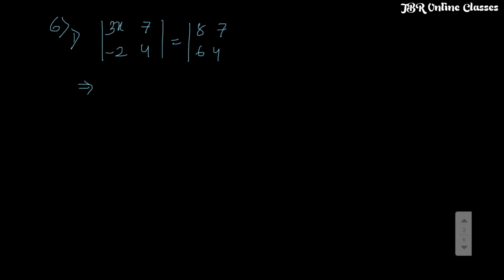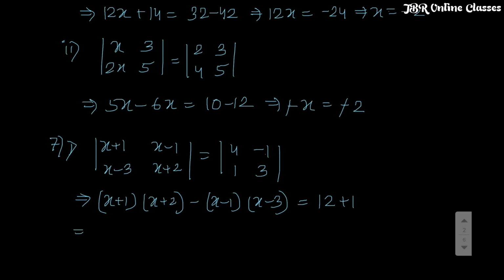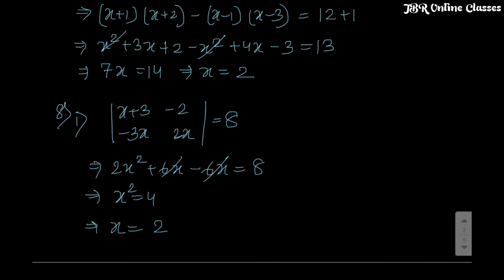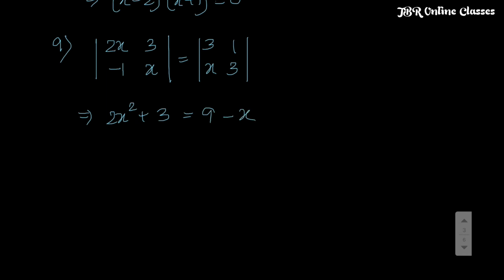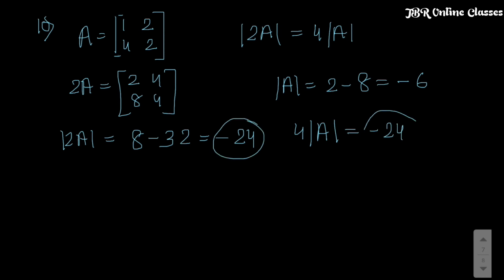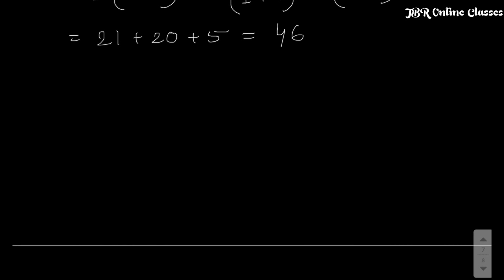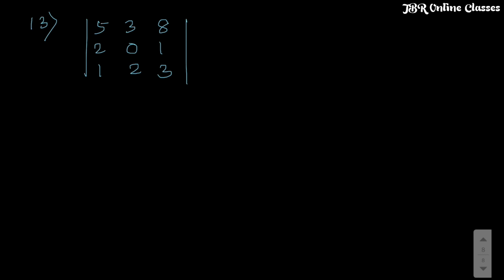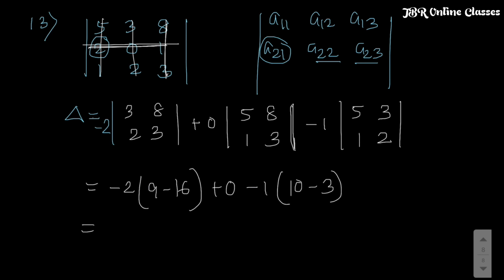DETERMINANTS EX-4.1(6-13)PART-2 | ISC CLASS 12 | ML AGGARWAL | JBR ONLINE CLASSES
●CHAP